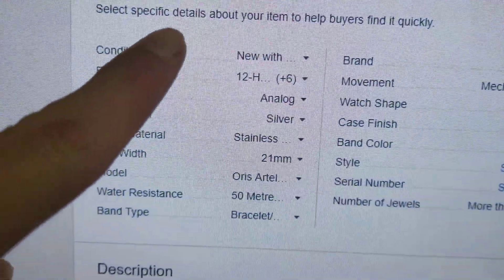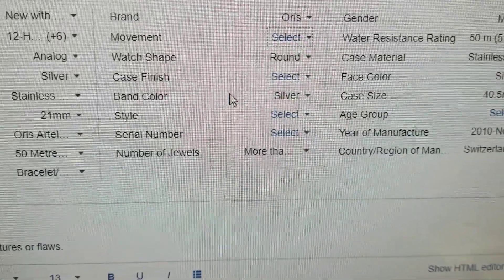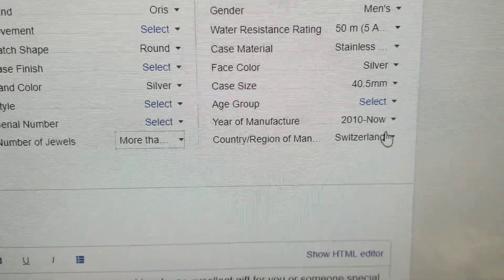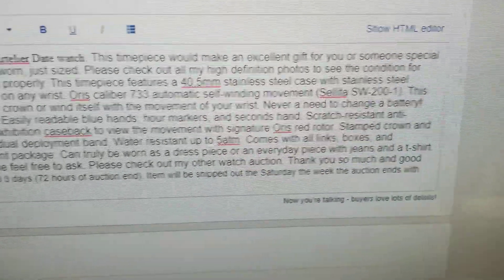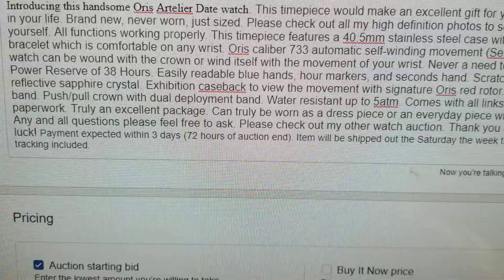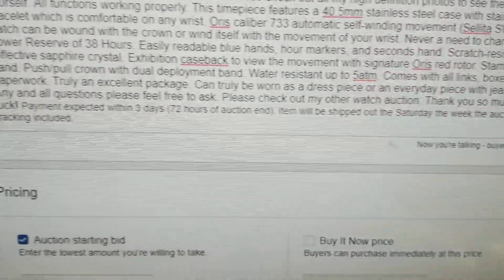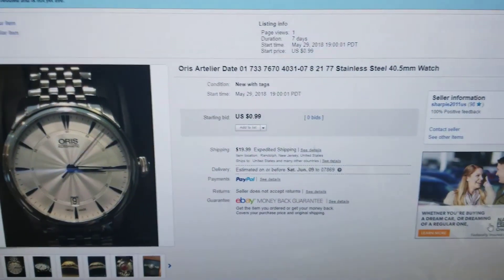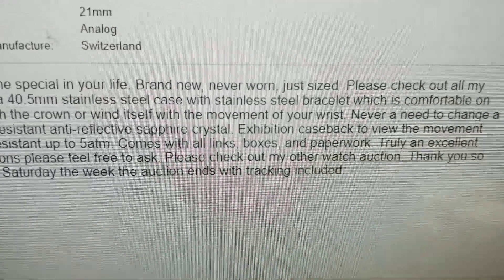It's About Time (episode 74.75) How to sell your watch on eBay Part 3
In the 74th episode of "It's About Time"-  Jared goes in depth about how to sell a watch on eBay.